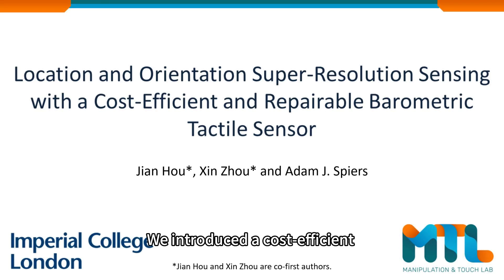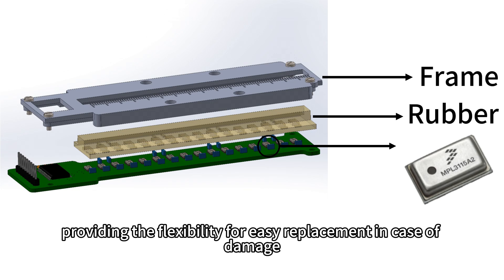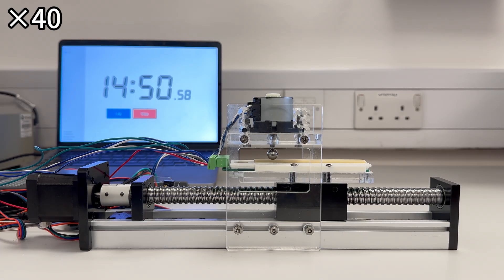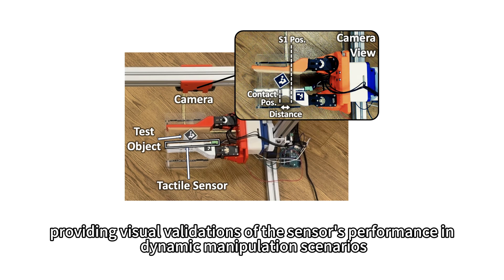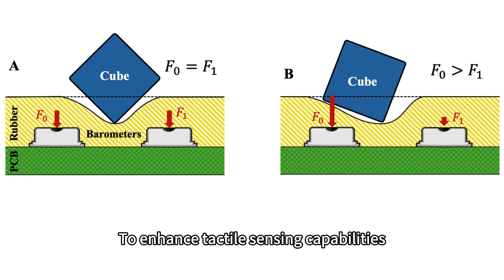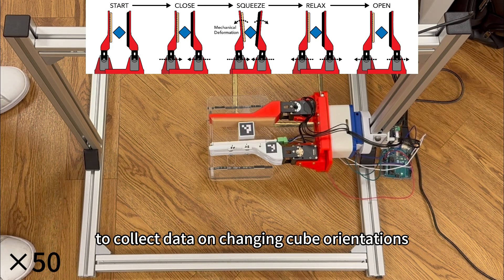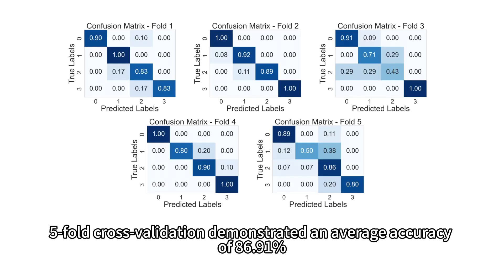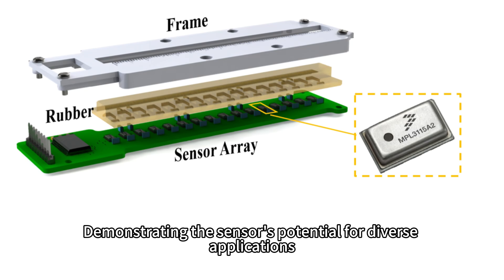Super-Resolution Sensing With a Repairable Barometric Tactile Sensor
Published in IEEE Transactions on Robotics (T-RO)